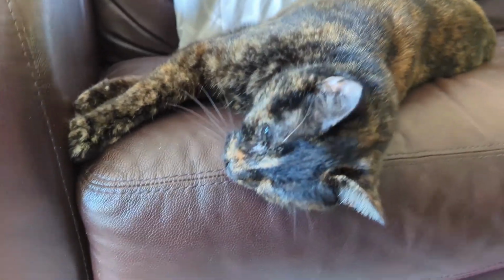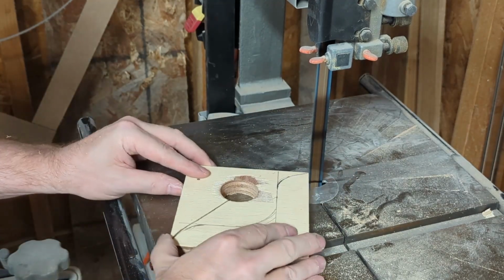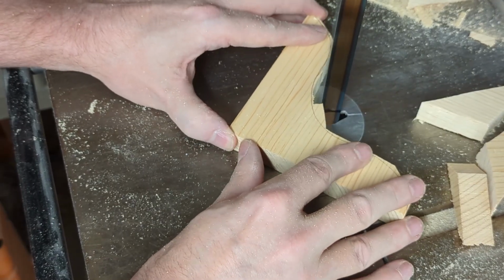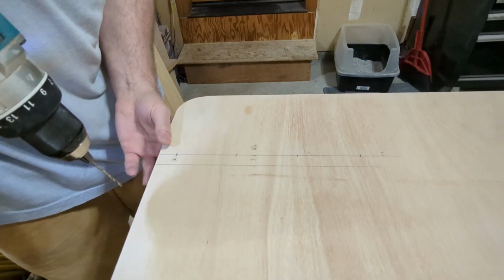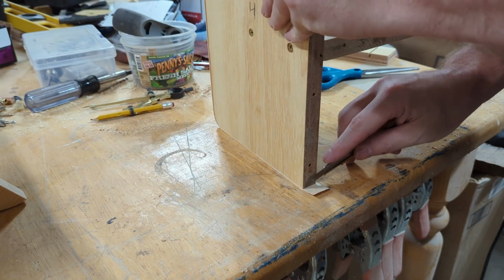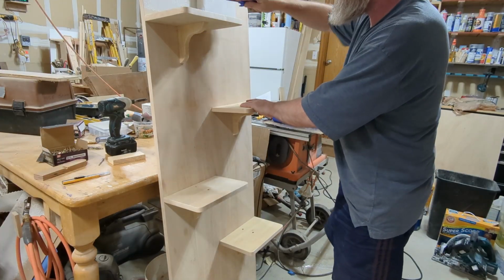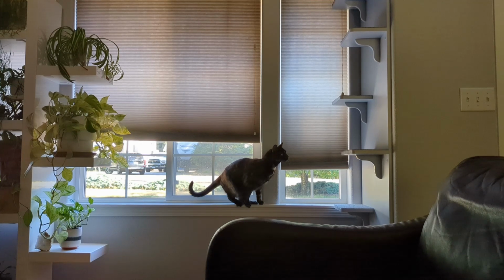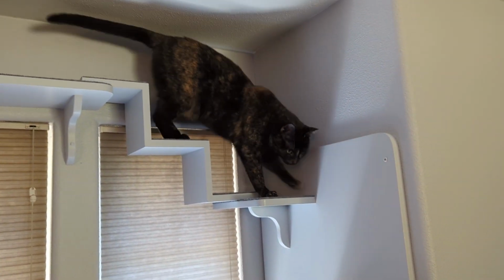Building a Cat Wall for a Cool Cat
Our cat, Nala, loves to jump on everything so I built her a cat wall out of 3/4" plywood. Because the shelves are mounted to a plywood backer, it can be easily moved.